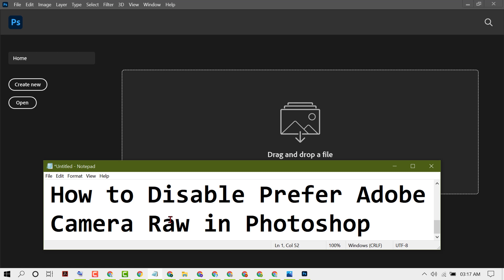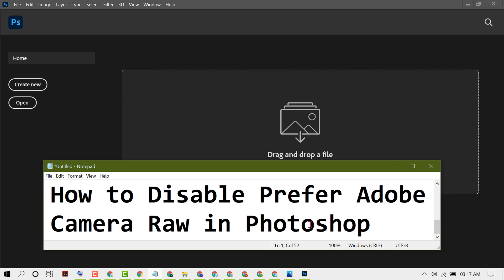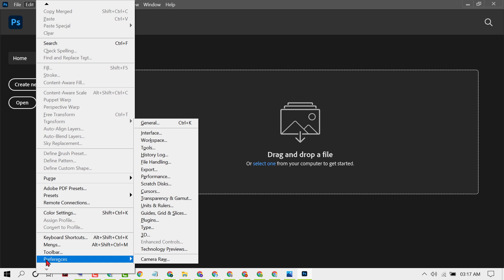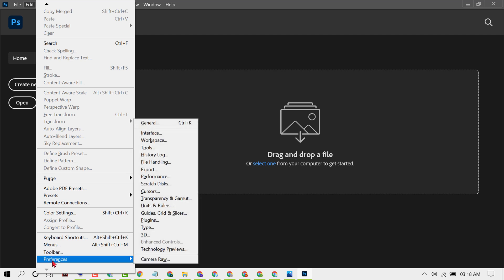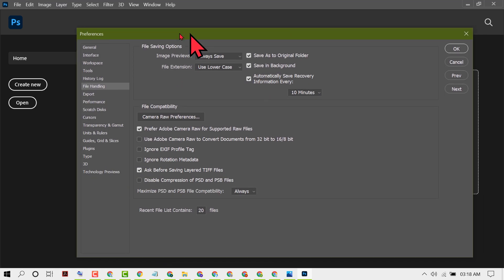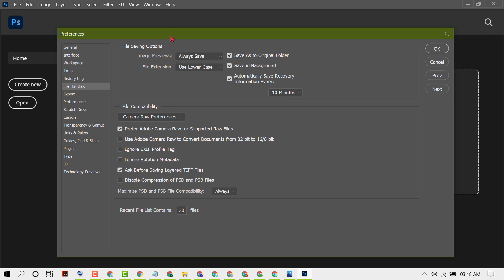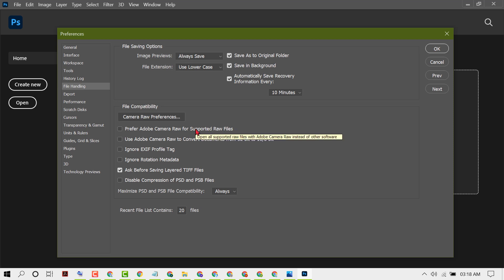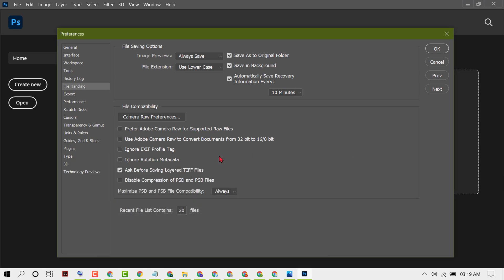How to Disable Prefer Adobe Camera Raw in Photoshop